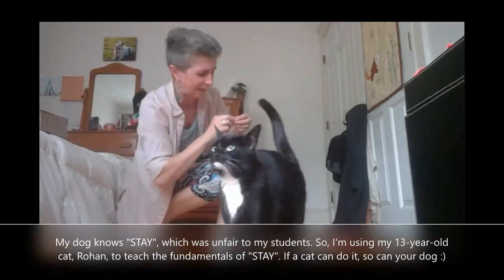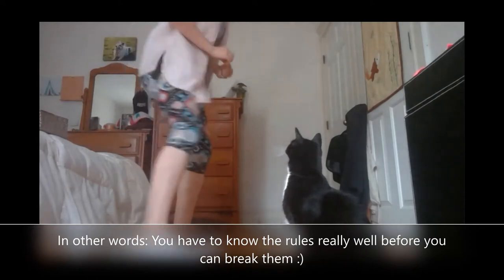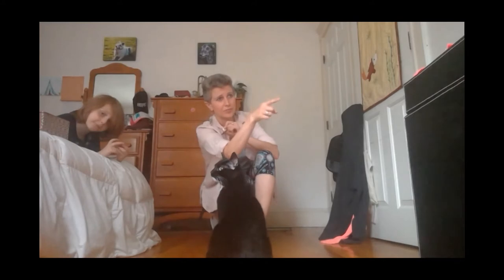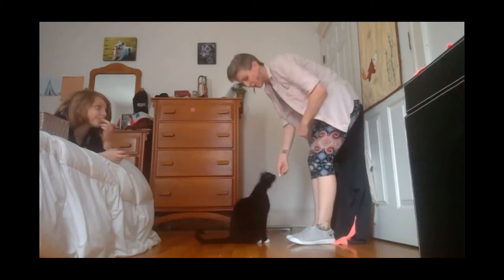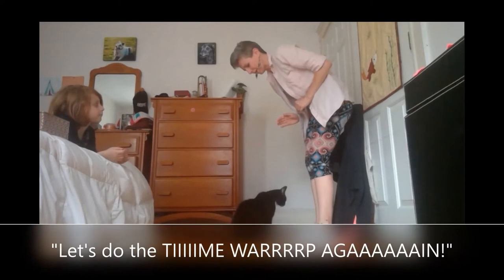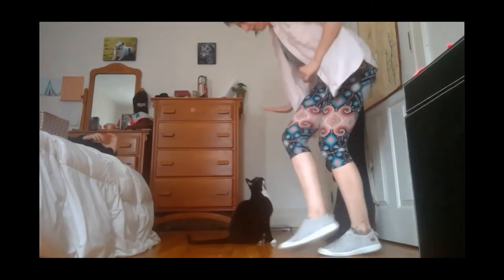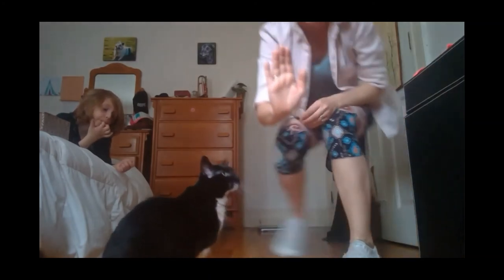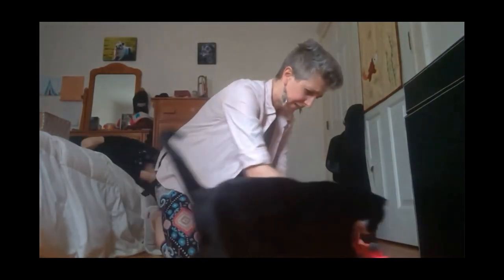Teach Dog to Stay (and teach cat to stay, too!)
In my classes, I try really hard to show the learning process, which is made impossible in many cases during COVID19.

I tend to take my client's dogs in classes, demonstrate the behavior we are asking for from begining to end, and let my students practice. But, with only my dog Captain, who has been with me for 4 years, no one is available to show the process of learning, not just the final result.

Until I realized positive reinforcement works on all animals - and not only that, I have other animals in the home.

So, my 13 y/o cat, Rohan, has been the demonstration animal for an NEDTC puppy class (and moonlights in some of my MSPCA basic manners classes!) Here we are giving the talk for "STAY", and she did a great job!

So, thumbs up if you love Rohan, and let me know in the comments if you have other questions, want to see other behaviors demonstrated, want me to go on and on (and on and on and on) about any topic in the dog world!